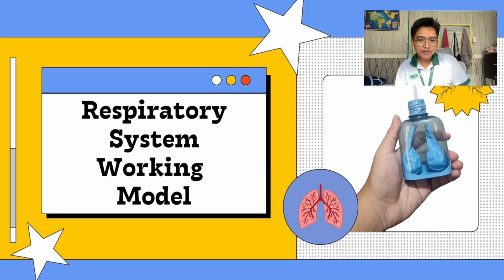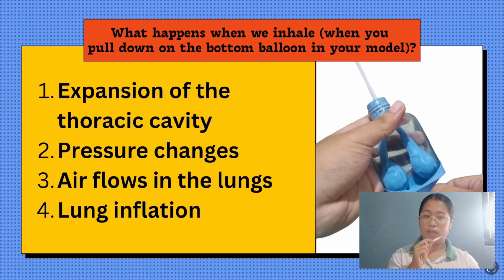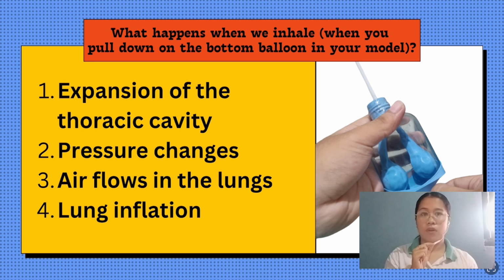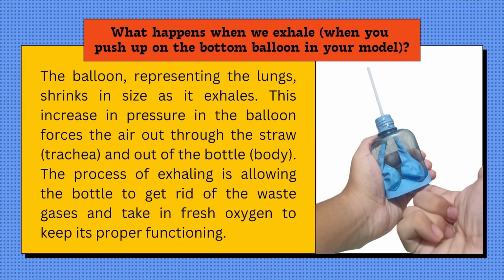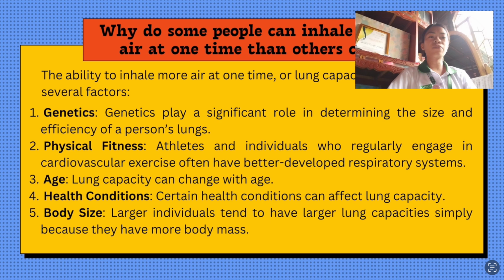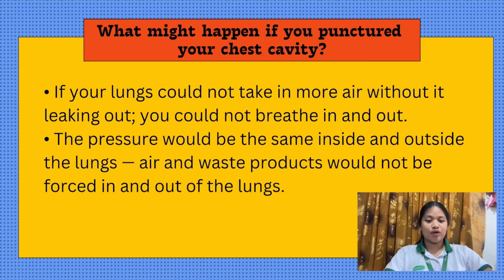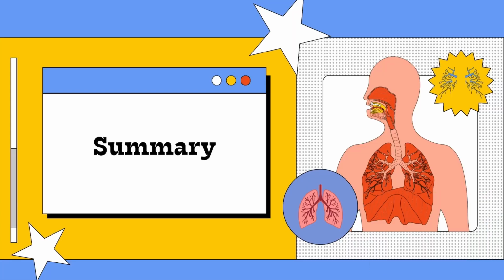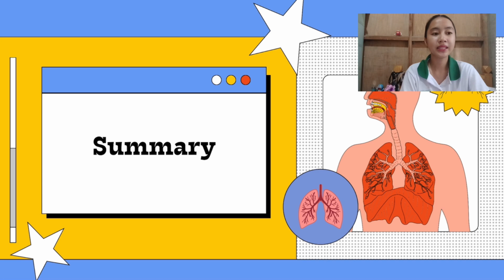Romero, Pacleb, Valdez, Onchita, Nacionales, Ramos — Respiratory System